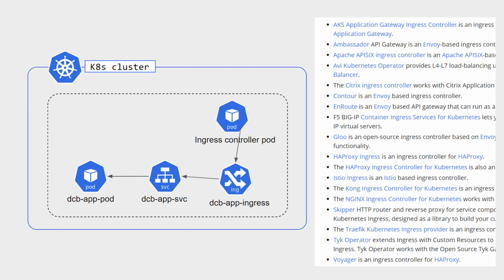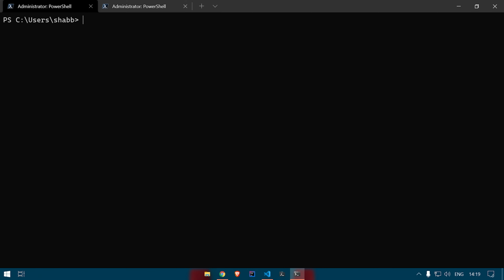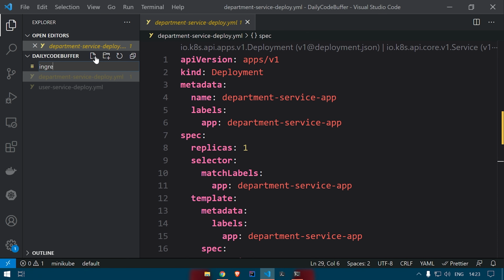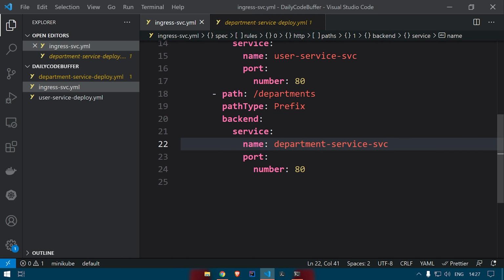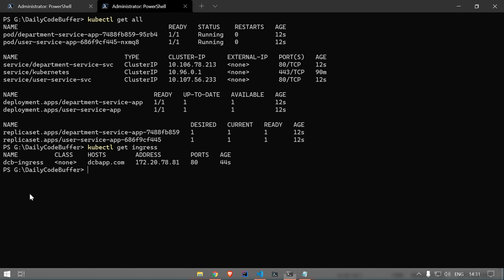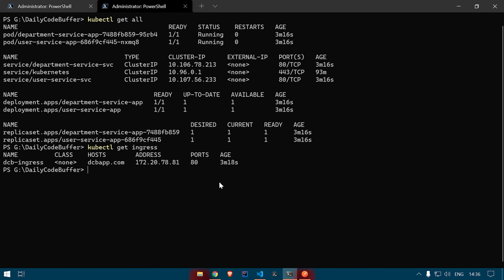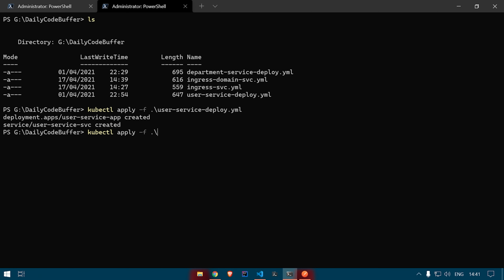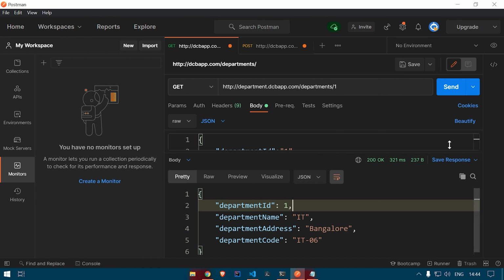Kubernetes Ingress Tutorial in detail with Example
In this video, we cover Kubernetes Ingress and Ingress controllers in detail. I will help you understand the concepts, with complete examples so you can try it out yourself and follow along with the Users and Department application

📚Course Contents 📚
⌚ (00:00) Intro
⌚ (00:40) What is Ingress?
⌚ (6:28) Understanding Application
⌚ (09:18) Ingress Config based on Paths
⌚ (16:43) Ingress Config based on Domain and Subdomain